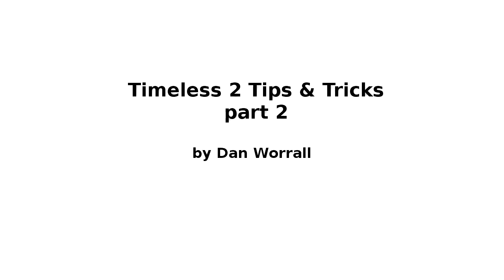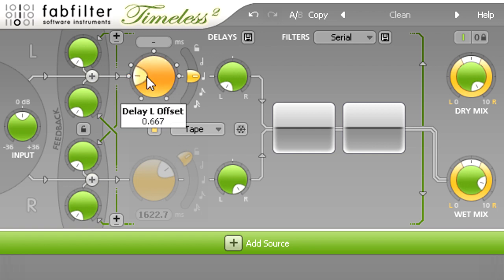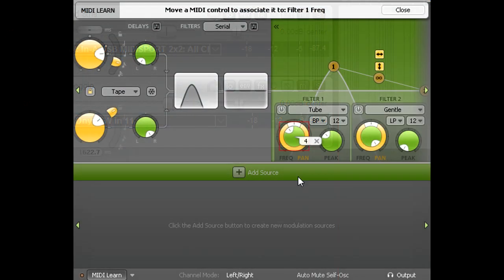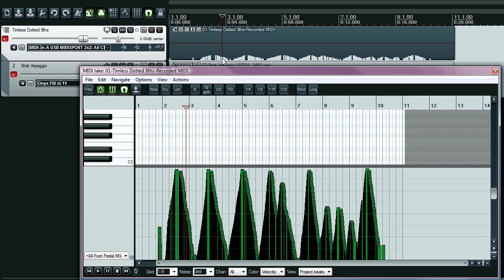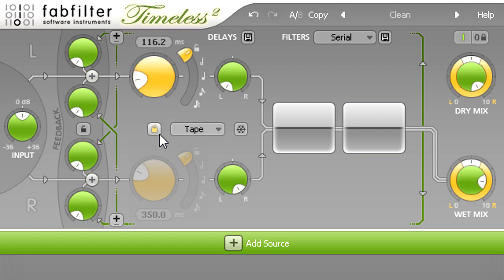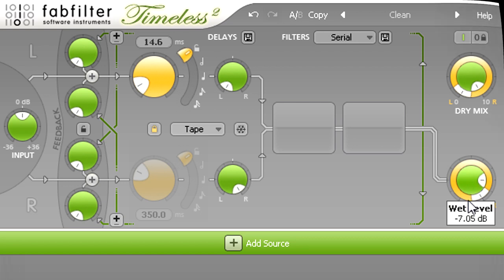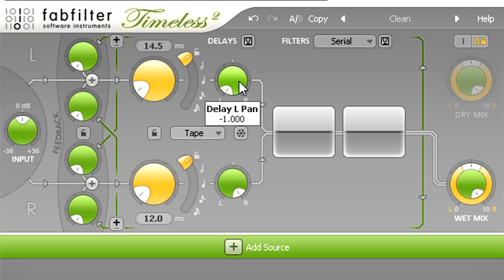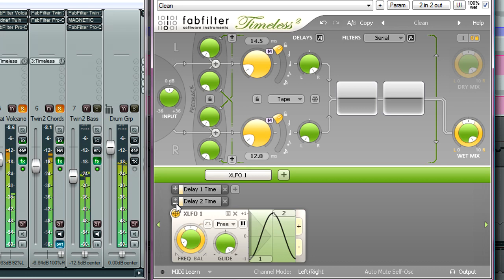FabFilter Timeless 2 - Tips & Tricks 2/2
In this tutorial, Dan Worrall explains some basic techniques with Timeless 2 that will help you setup your delays. Also, Dan explains how Timeless 2 can be used for clever stereo effects, using Haas filtering and more...